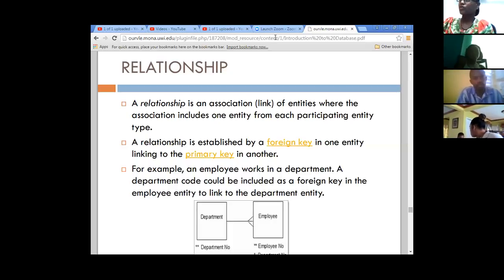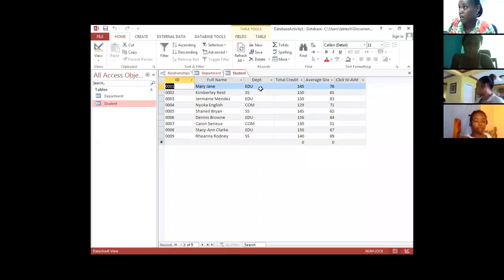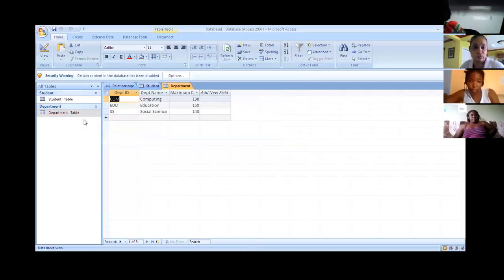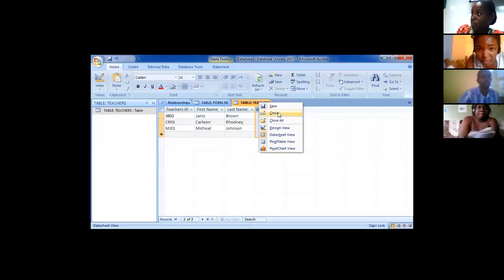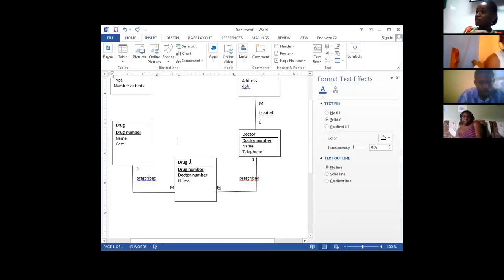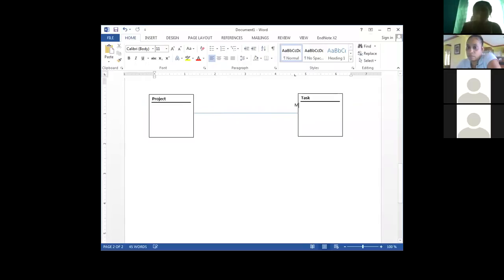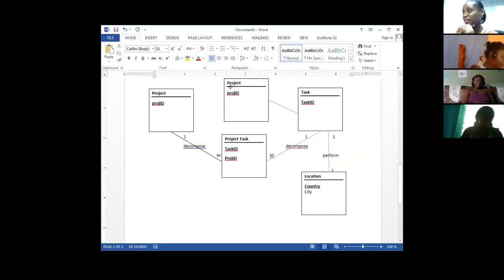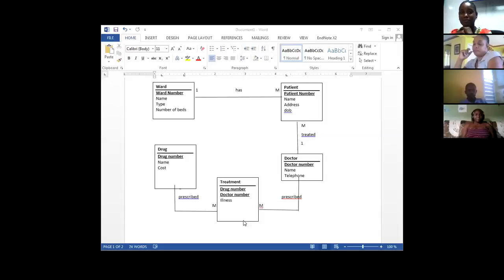EDIT5001 Part 2 Mrs. Rodney 23rd July, 2015